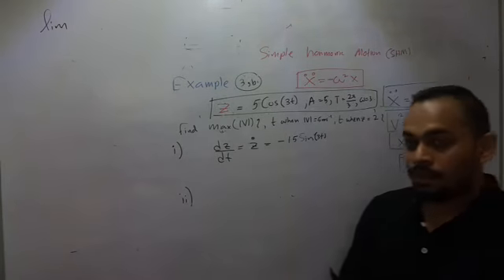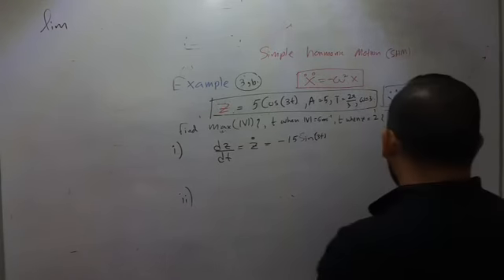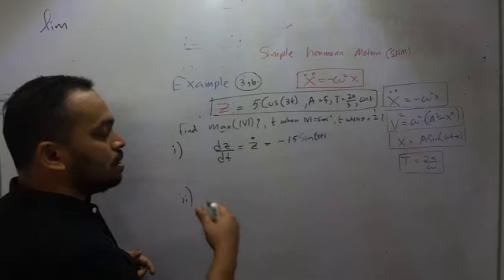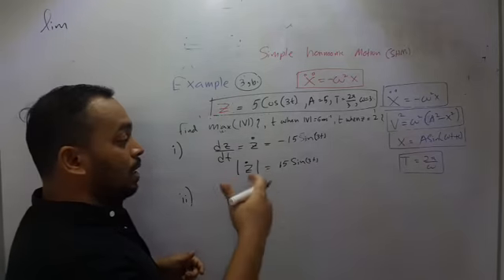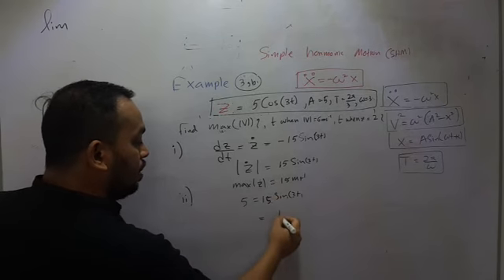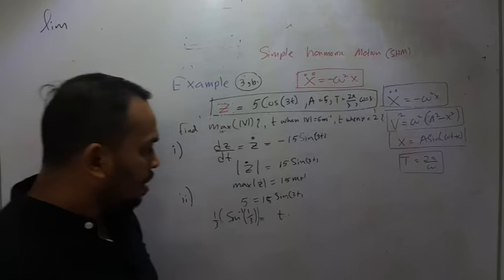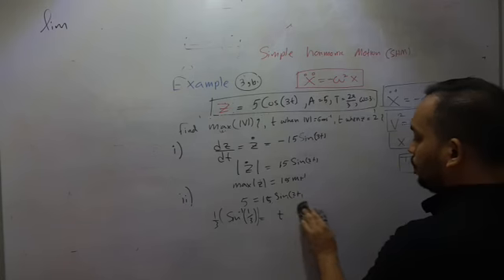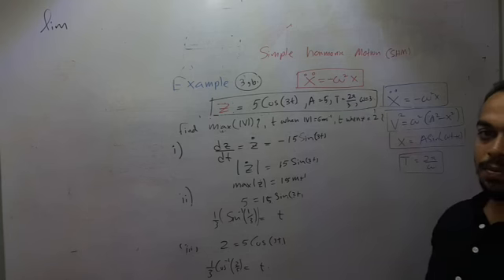Simple Harmonic Motion -Example 3,b